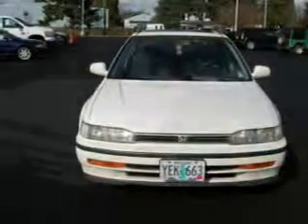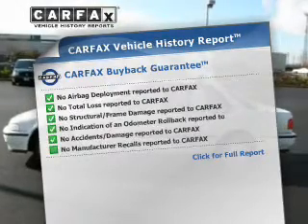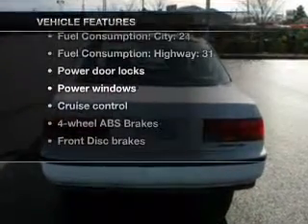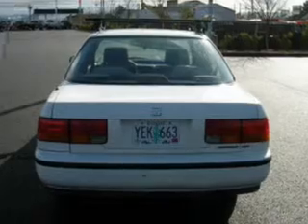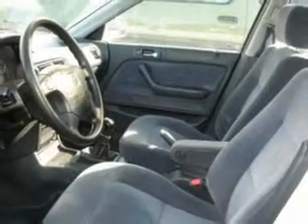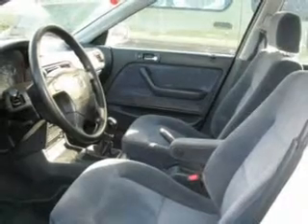1993 Honda Accord - Hillsboro OR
Year: 1993
Make: Honda
Model: Accord
Trim: EX
Engine: 2.2 liter inline 4 cylinder 16 valve
Transmission: 5-Speed Manual
Color: White
Mileage:
Address:
4151 S. E. Tualatin Valley Highway